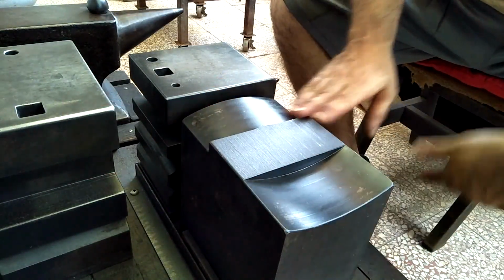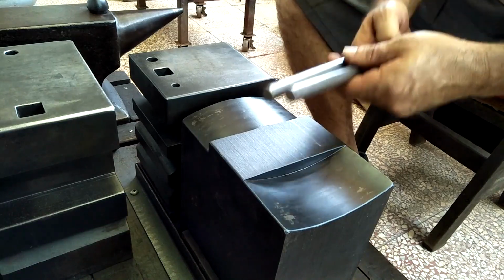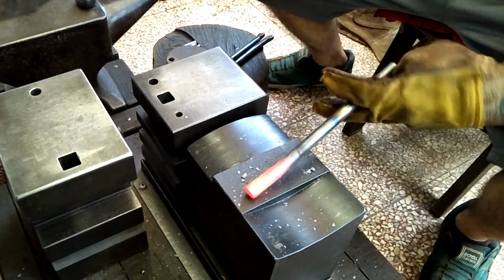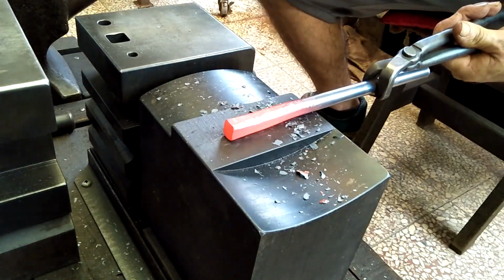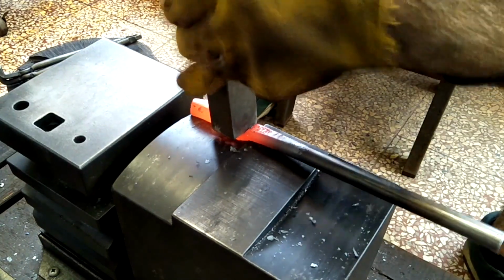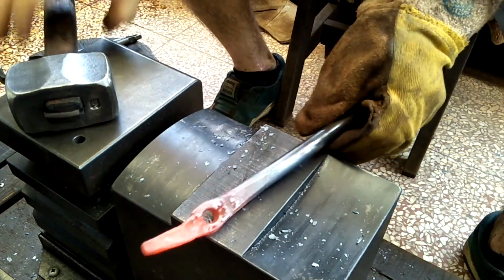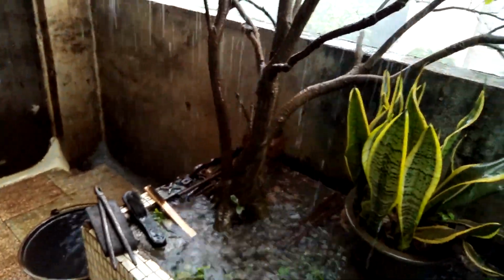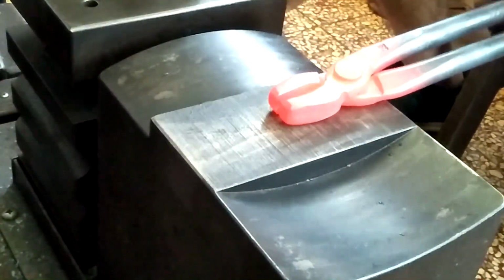Forging a Tong on New Anvil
In this video, I use my new anvil to forge a tong.